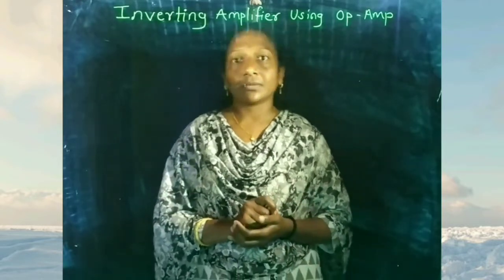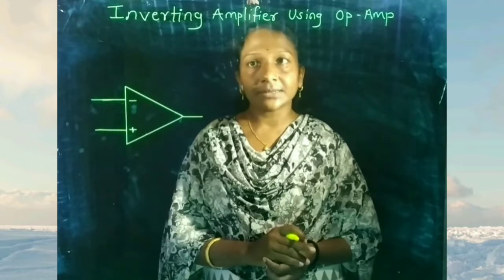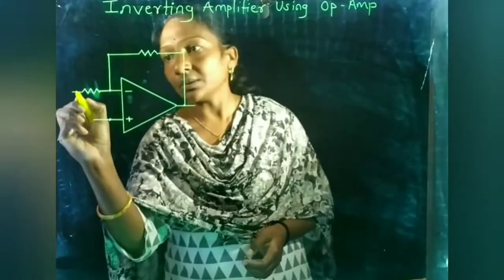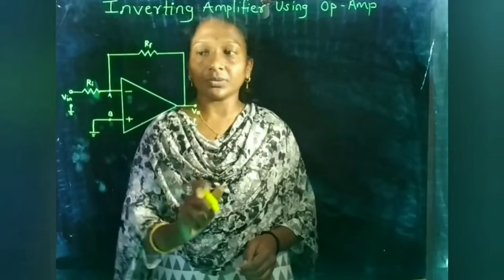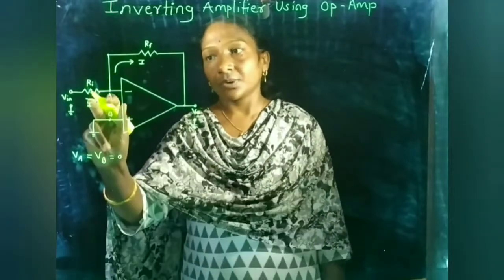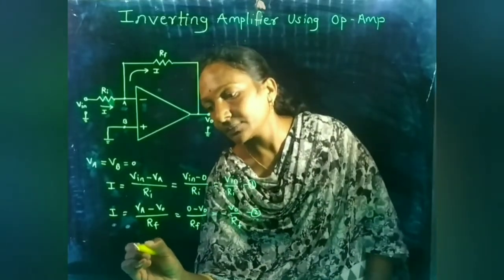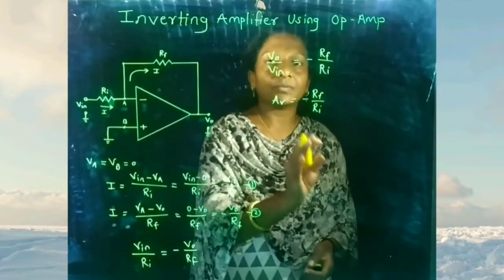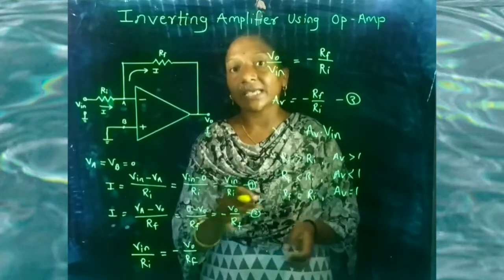Inverting amplifier using Op-Amp and simulation of Inverting amplifier using Proto.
In this topic working of inverting amplifier is discussed.

Find out the output equation from the circuit diagram.

Verification of inverting amplifier using android based Proto simulator.